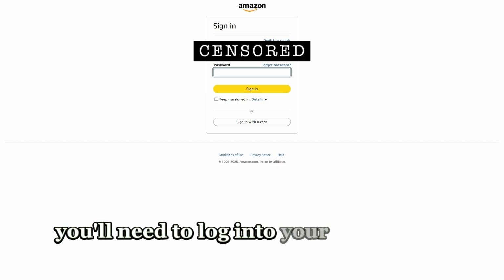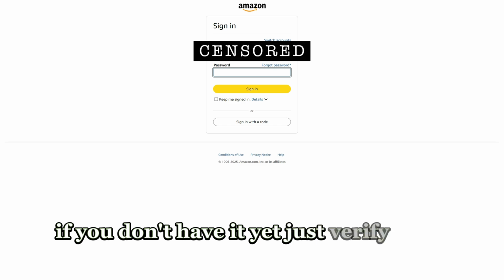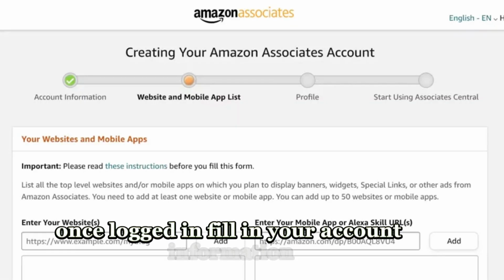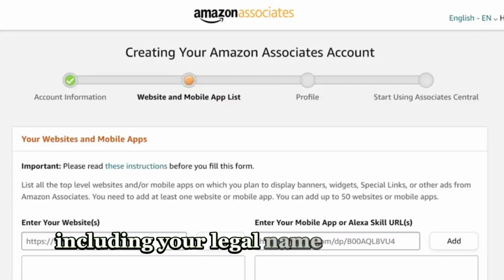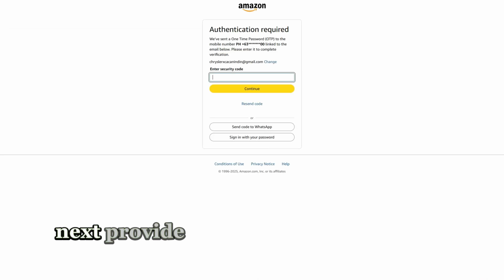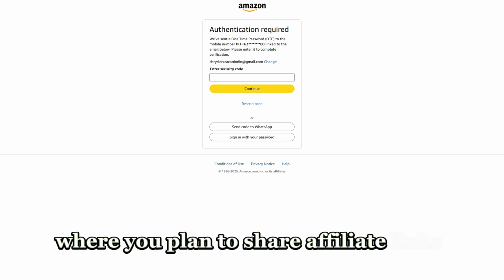✅ How to SIGN UP FOR AMAZON AFFILIATE PROGRAM PHILIPPINES – FULL UPDATED GUIDE 🚀✨😱✅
Want to sign up for the Amazon Affiliate Program in the Philippines and start earning money promoting products online? 🇵🇭💸 This full and updated guide explains how to register, how to get approved fast, payment requirements, and how to avoid account rejection — step by step. 🛒⚡

📝 How to register for Amazon Associates Philippines
🌎 Which Amazon site to use (US, UK, etc.)
💰 Payment setup for Filipinos
🔍 How to get approval fast
🚫 Reasons for rejection + how to fix
📌 How to get your affiliate links properly

Can You Join Amazon Affiliate in the Philippines?
YES! Filipinos can join the Amazon Associates Program, but must sign up on Amazon US (amazon.com) or other international sites. You can earn commissions even if you’re outside the U.S. 🌍✔️

👤 Sign in with your Amazon account (or create one)
📝 Fill out Website / Social Media / YouTube info
💬 Describe how you’ll promote Amazon products
🏧 Add payment & tax information (required to earn)
✔️ Submit and wait for approval

Payment Setup for the Philippines
💰 Choose Bank Transfer / Payoneer / Check
📌 Payoneer is recommended for PH users
🧾 Fill out Tax Interview (W-8BEN form) correctly
💵 You must reach minimum payout to withdraw

How to Get Approved Fast
✔️ Have at least 10–15 real posts or videos
✔️ Use real content (not copy/paste product reviews)
✔️ Show your traffic niche clearly (tech, beauty, pets, etc.)
✔️ Add a short disclosure like: “I earn from qualified purchases.”

Avoid Account Rejection 🚫
❌ Don’t post links without content
❌ Don’t use link shorteners (bit.ly, tinyurl)
❌ Don’t send links privately via messages/DMs
📌 Amazon MUST see your links publicly online

After Approval (Important Rules)
📌 You must make 3 qualified sales in 180 days
⚠️ If not, your account closes → You can reapply
🔐 Always disclose affiliate links
📝 Keep updating your product links & content

Final Tips
💸 Use Payoneer to get paid faster
🎥 YouTube, TikTok & blogs work great for Amazon affiliates
🛍️ Promote trending products with high demand
🛡️ Avoid “fake discount” websites when linking products

Follow this guide to sign up for Amazon Affiliates in the Philippines, get approved fast, and start earning commissions! 🇵🇭💸🔥